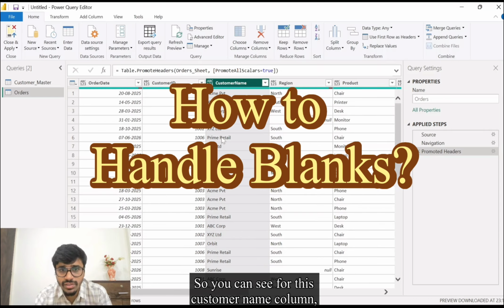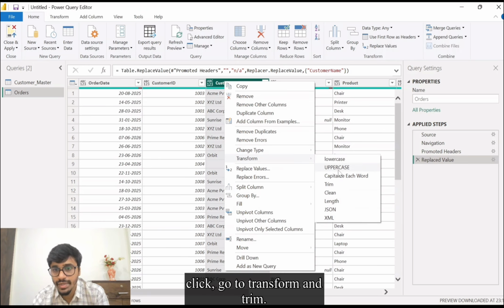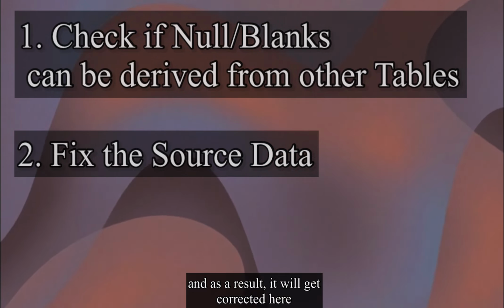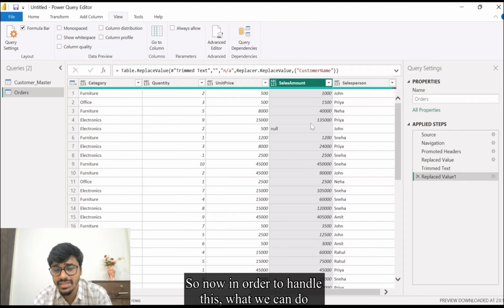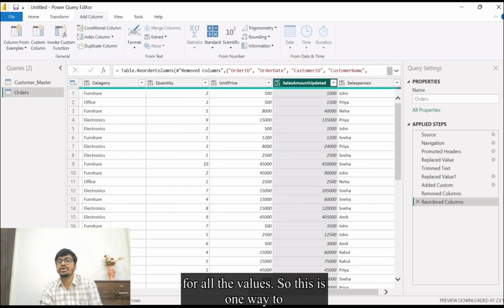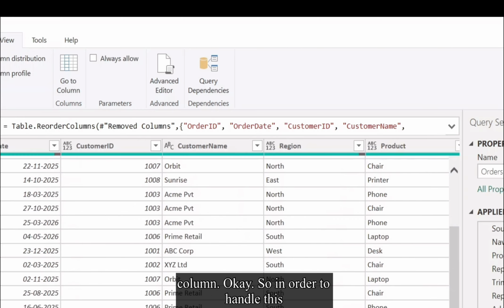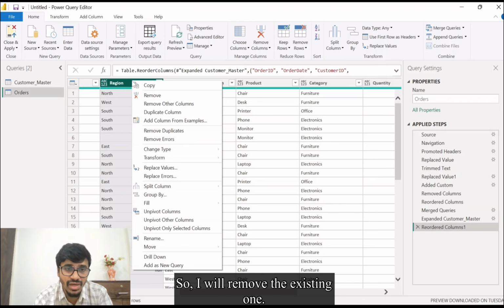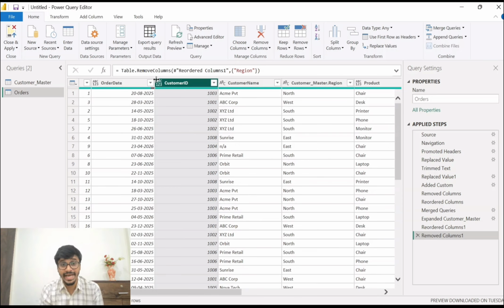How do you Handle Blanks,Nulls & Duplicates in Power Query?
Learn how to handle null, blank, and whitespace values in Power Query using practical real-project scenarios. This video covers replacing missing values, deriving data, using master tables, and maintaining consistency.